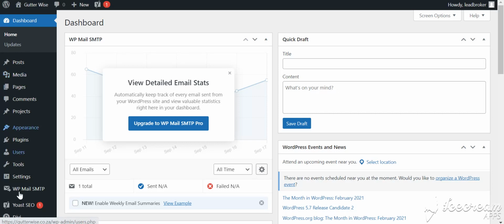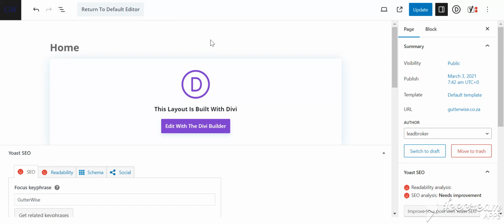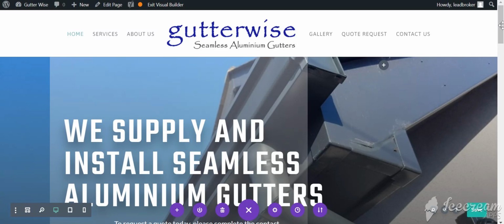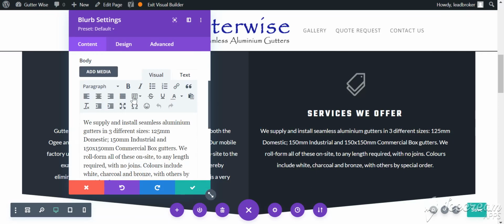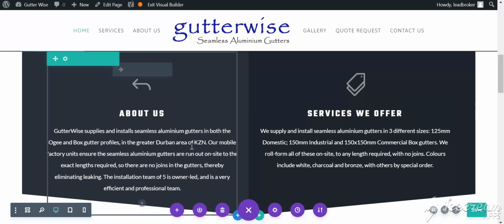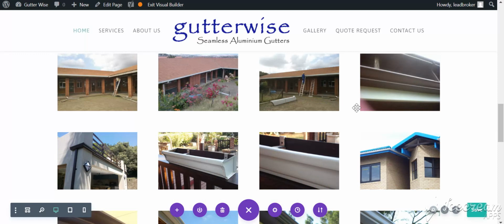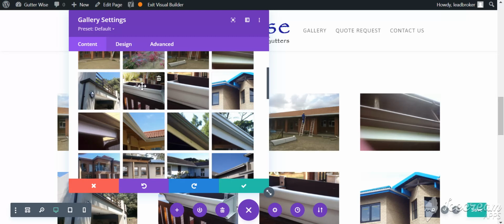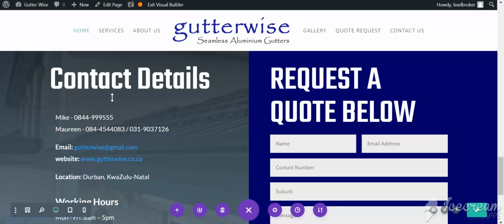How to make basic updates